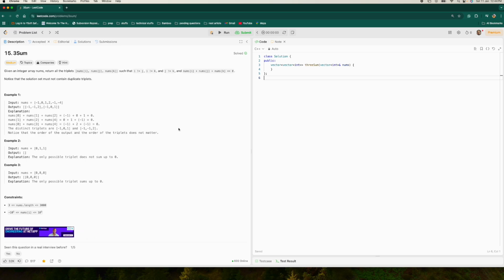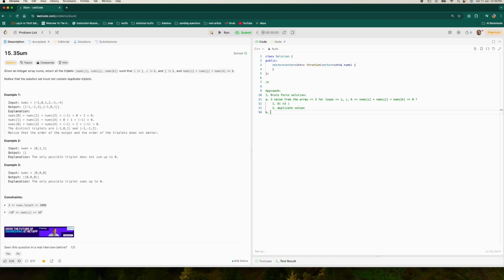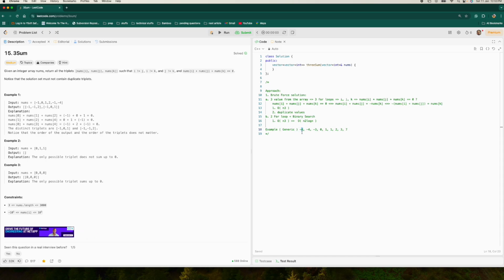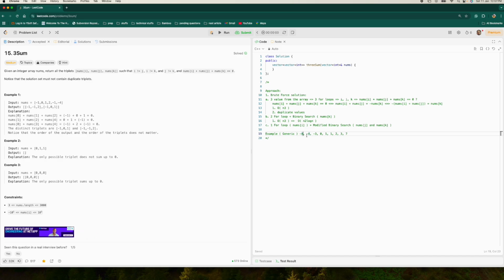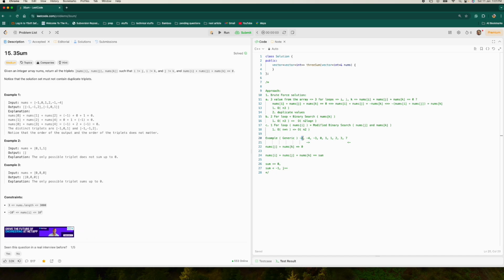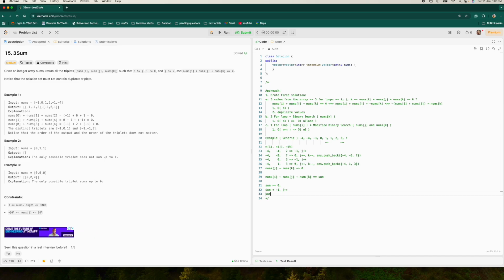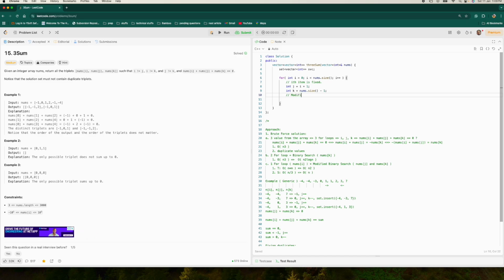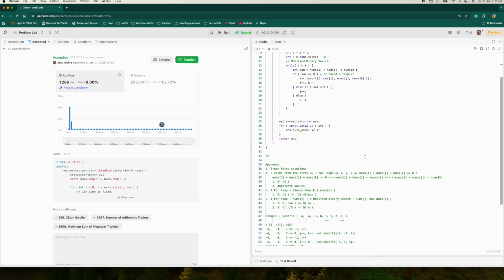LeetCode Problem Solving for Beginners | Step-by-Step Coding Guide | 3Sum | C++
Welcome to the first video in my LeetCode Problem Solving series for beginners! 🚀

In this video, I’ll walk you through the basics of tackling coding challenges on LeetCode and share practical strategies to help you build a strong foundation in problem-solving. Whether you’re just starting your coding journey or want to improve your skills, this series is here to guide you.

👨‍💻 About Me: I’m a Software Engineer with 7+ years of experience in the industry, passionate about helping others learn and grow in tech.

💡 What You'll Learn:

How to approach LeetCode problems step by step
Practical tips for beginners to level up their coding skills
Don’t forget to drop your feedback and questions in the comments—I’d love to hear from you!